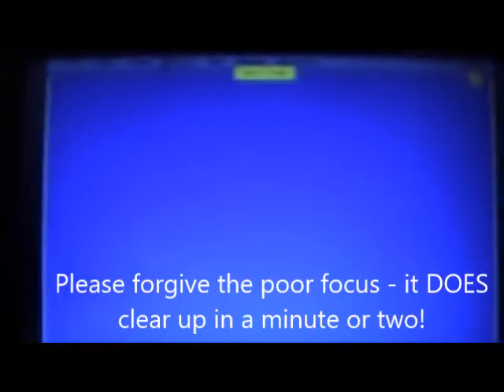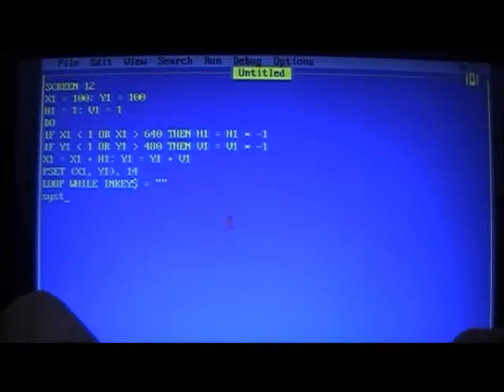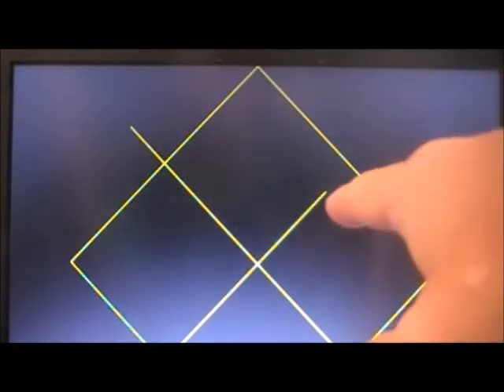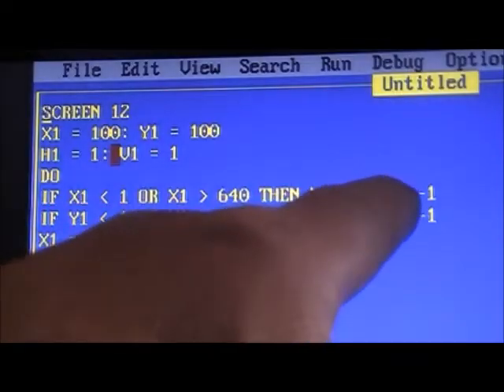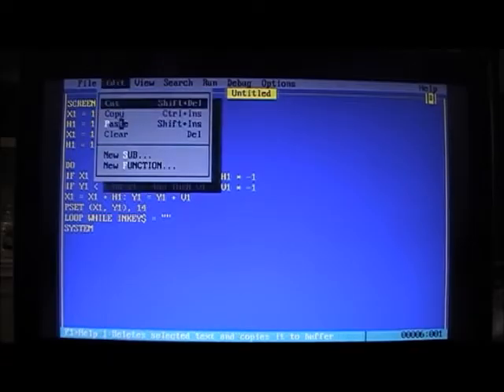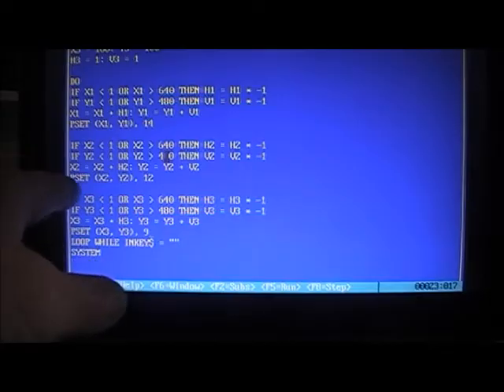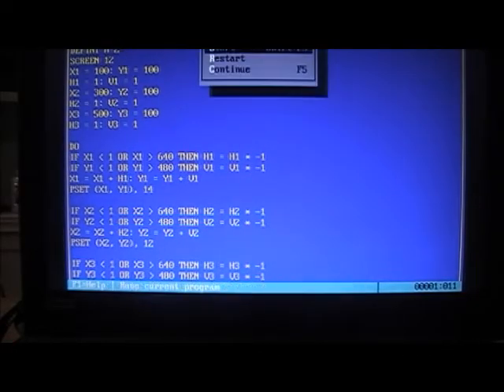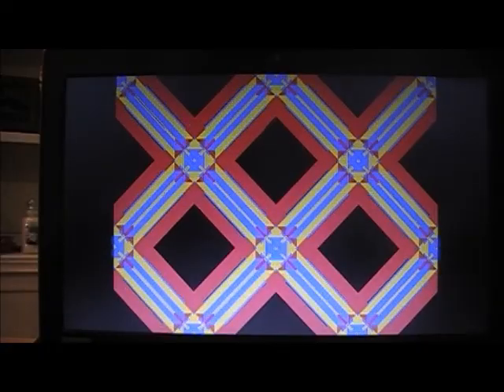QBA01. Our First QBasic Program! (And NOT just boring ol' "Hello World"!)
QBasic Programming Tutorials Episode #1, in which the intrepid Dr. Doodle shows us how to set QBasic into graphics mode, draw pixels on screen, animate said pixels, copy & paste!

Files used in this video: NONE - type it yer DANGED self! ;^)